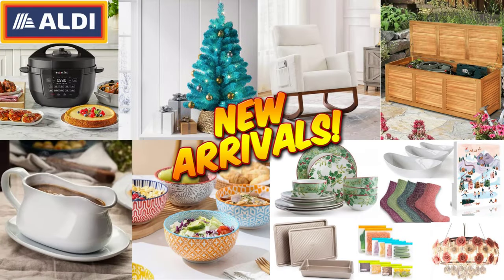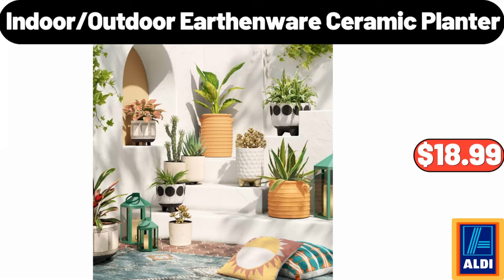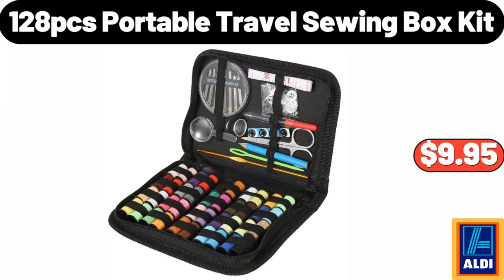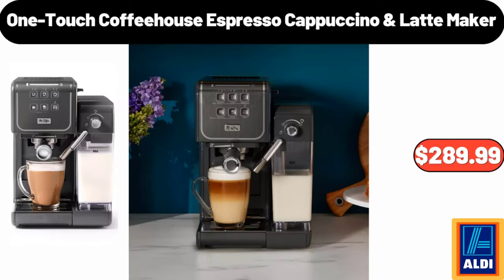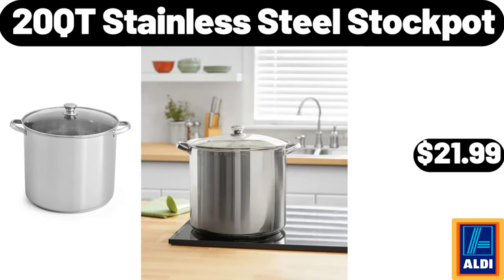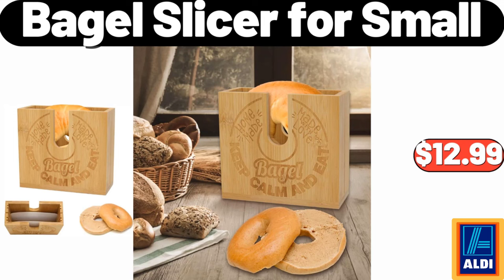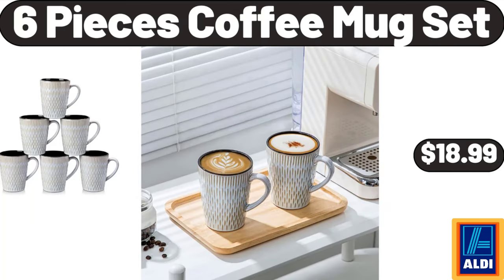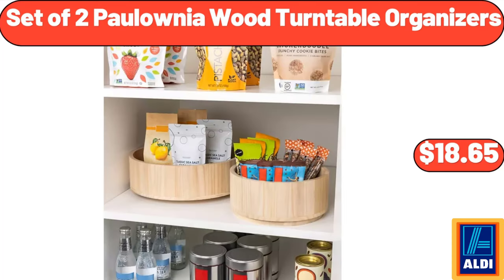ALDI 🦋 AD SNEAK PEEK 11|4|2023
Hello everyone, let's take a look together at the discounted products at aldı market, Bamboo Cheese Board Set, $21.99. Nonstick Aluminized Steel Mega Cookie Sheet, $7.99. 12 pieces, Christmas Foliage Dinnerware Set, $54.98, Please don't forget to like the video, really appreciate for everything. Acacia Wood Deck Box, 47 Gallon, $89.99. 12 Inch Wooden Pizza Paddle, $11.99. 5 Pairs, Women's Wool Cashmere Socks, $8.99. 20 Pieces Stainless Steel Silverware Set, $28.96. Reversible Gingerbread, House to Polka Dot Novelty Plush Pillow, $6.99. 3 Tier Serving Tray, $15.98. Harvest Pumpkin Decor, $29.99, Please don't forget to subscribe to my channel, Thank you very much for everything. 2-Tier Countertop Fruits Holder Rack, $18.99. Nonstick Aluminized, Steel Square Baking Pan, $4.99. Salt & Pepper Marble Pinch Pot Set, $12.99. Solid Plush with Faux Shearling, Reverse Throw Blanket, $13.99. Spinach Goat Cheese, or Goat Cheese Fig Pizza, $4.49. Christmas Throw Blanket, $16.95. Ceramic Cereal Bowls Set of 6, $19.99. Water Hyacinth Baskets, Set of 2, $32.99. Deutsche Küche Bavarian Soft Pretzels or Pretzel Sticks, $4.79. Cube Floral Woven Pouf, $34.99. Wood Coffee Cup, Pack of 2, $9.99. Indoor Outdoor Earthenware, Ceramic Planter, $18.99. Charcuterie Board, $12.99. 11 inch Enameled Wok Round Matte, $26.99. 6 Pack Stackable Plastic Storage Basket, $16.99, Friends, what do you think about the prices of the products, Are they too high, Please share your thoughts with us in the comments. T-fal Platinum, Stainless Steel 14 Piece Cookware set, $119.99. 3 Piece Porcelain Serving Bowl Set, $11.99. French Fry Cutter, $8.99. Round Rattan Woven Storage Basket, $12.99. Crystal LED Ceiling Light, Flower Pendant Lamp, $74.99. Oven Mitt Pot Holder, $4.99. Cheese Rising Crust Pizza, 29.75 oz, $5.49. Cable Knit Christmas Stocking, $7.99. Plastic Shelf Bin, $12.99. 2-Tier Stoneware, Metal Serving Stand, $22.99. Season's Choice Steamable Brussels Sprouts, $1.39. Automatic Espresso Machine, $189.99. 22 Inch, Small Black Ceiling Fan with Lights, $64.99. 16-Piece Tumbler and Rocks Glass Set, $28.99. Bamboo Bed Tray Table, $14.95. Ceramic Christmas Coffee Mug, $3.99. Food Scale Digital, Weight Grams and Oz, $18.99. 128pcs Portable, Travel Sewing Box Kit, $9.95. Upholstered Rocking Chair, with Rubber Wood Legs and Side Pockets, $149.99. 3ft Pre-lit Teal Blue, Alberta Spruce Mini Artificial, Christmas Tree, $26.99. Happy Holidays Sign, $16.99. Enamel Coated Casserole, Bakeware Dish with Lid, $32.99. Dining Table Set for 4, $119.99. Hand Towel Hooks 4-Pack, $8.99. Rolling Pin with Black Handles, $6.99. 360 Spinning Floor Cleaning System, $34.99. Ceramic Gravy Boat and Saucer, $16.95. Fiber Now 90 Calorie Soft, Baked Chocolate Fudge Bars, 6 count, $3.29. 2 pieces, Christmas Bottle Brush Tree, Figurine Set, $4.99. Vintage Wall Art Room Decor, $14.99. Reusable Food Storage Bags, 10 Pack, $8.99. Oven Roasted Turkey Breast, 1 lb, $5.85. Space Heaters for Inside, $42.99. 7-in-1 Electric Pressure Cooker, Multi-Cooker, $84.99. Non-Stick Aluminized Steel Baking, 3 pieces Set, $22.95. 2 Rolls of Plastic, Wrap and Aluminum Foil Dispenser, $19.99. Stoneware 12-Piece Round Dinnerware Set, $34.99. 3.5 quart, Stainless Steel Saute Pan, $28.99. 6-Pack Bagged Mini Avocados, $1.69. Espresso Cappuccino, Latte Maker, $289.99. Coffee Canister with Airtight Lid, $10.95. Apple Cinnamon Soft-Baked Muffin Bars, 5 count, $3.39. Foot Massager, with Heat for Tired Foot Blood Circulation, $36.99. KIRKWOOD Chicken Tenderloins, 2 lb, $7.98. Christmas 7.5 Inch Cookie Jar, $12.99. Kirkwood Garlic, Herb Chicken Breasts, $7.49. Stainless Steel Non-Slip, Mixing Bowls with Lids 4-Piece Set, $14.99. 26 Quart Digital Air Fryer Oven, $129.99. Simply Nature Creamy Almond Butter, $3.99. Bathroom Towel Storage, $14.99. Ceramic Lasagna Pan, $16.99. Cute Cat, Instant Ramen Noodle Bowl, $7.99. Chocolate Peanut Butter Candy Cookies, 14 oz, $3.89. Rod Pocket High Quality, Fabric Solid Color Window Ruffled Swag, $12.99. Nespresso VertuoPlus, Single-Serve Coffee Maker and Espresso Machine, $144.99. Modern Table Lamp, $44.99. Ceramic Honey Jar with Lid, $6.99. Serra Ladies' Bootie Slippers, $7.99. 13-Inch Carbon Steel Wok Pan, $18.99. Rechargeable Electric Eyebrow, Trimmer Epilator for Women, $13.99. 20QT Stainless Steel Stockpot, $21.99. Reggano, Roasted Garlic or Marinara Pasta Sauce, $1.49. Washington Bartlett Pears, 3-Lb, $2.69. Juicer Machines, $42.99. 6 In 1 Cordless Stick Vacuum Cleaner, $36.99. Serra Ladies' Woven Pants, $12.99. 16oz, Stainless Steel Coffee Mug, $12.99. Smart Watch for Women Men, $12.99. Teal Stainless Steel Immersion Blender, with Whisk Attachment, $14.99.